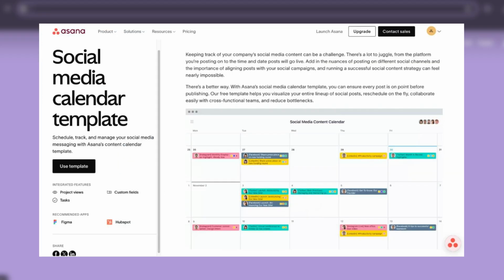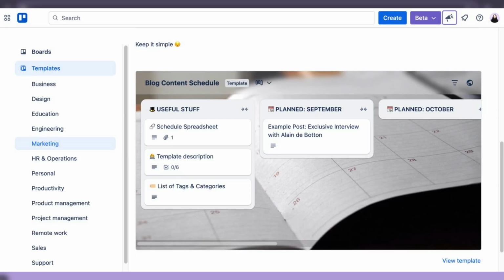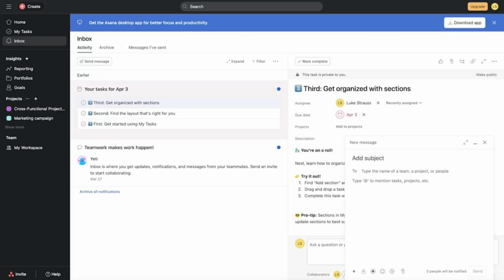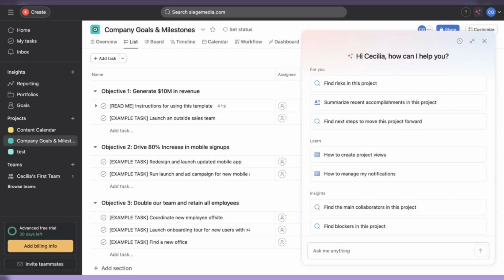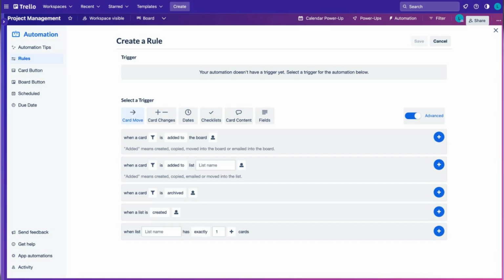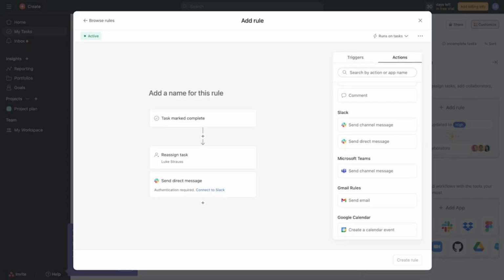NEW*Trello Free vs Asana Free 2025: Best Project Management Tool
Trello Free vs Asana Free 2025 is what this comparison will help you decide. We’ll look at how each handles boards vs tasks, free-limits for users and features, & which one makes organization easier without spending money. By the end, you’ll know which free tool matches your workflow best.

In this video, we will compare Trello and Asana free plans, and find out what's the best option when using project management tools. If you're looking for the perfect project management tutorial to boost your workflow, then watch this till the end for project management for beginners. This guide will help with time management and project planning.